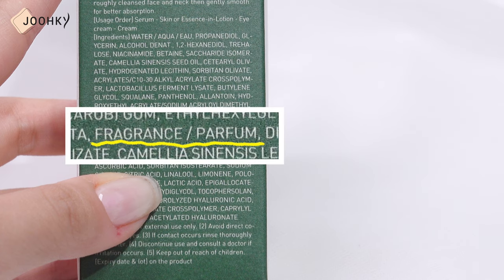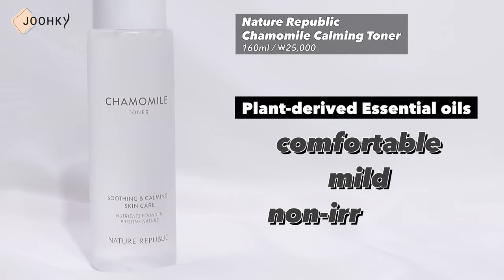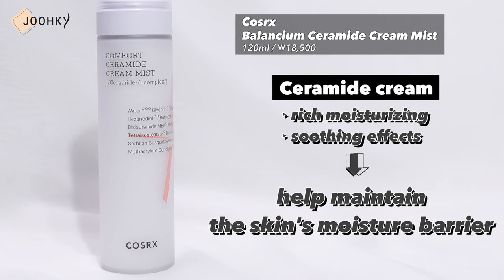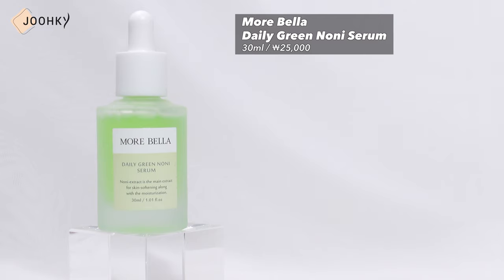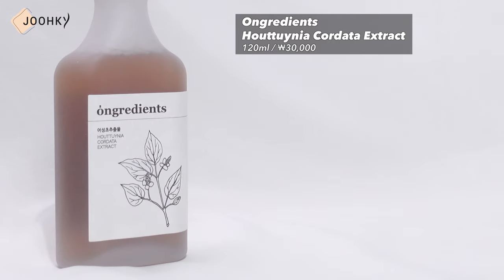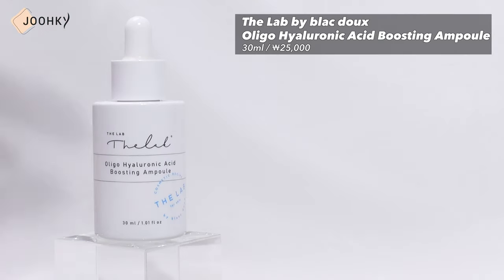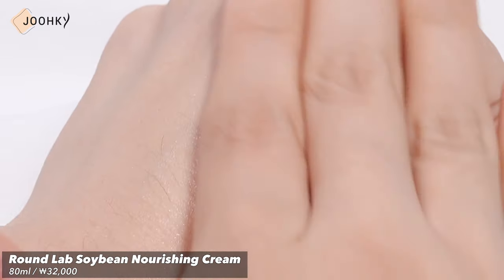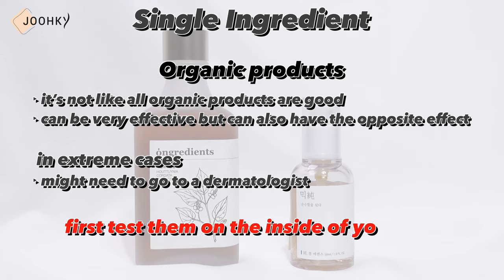Fragrance Free 10 skin care products | Essential oils & Single ingredient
Today, I’m gonna take some time to take a look and introduce some fragrance-free products.

⏱TIME LINE⏱
00:00 - Greeting
01:03 - Toner / Mist
01:18 - Toner
02:34 - Mist
04:12 - Serum
04:47 - Essence
06:51 - Ampoule
07:37 - Cream
08:30 -Fragrance Free
08:42 - Essential oil
09:04 - Single Ingredient
09:51 - Closing